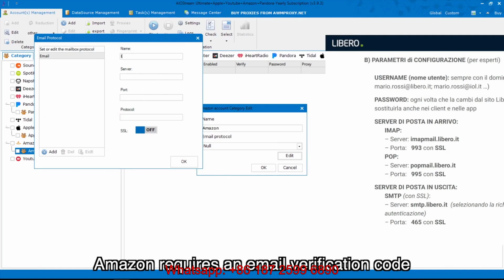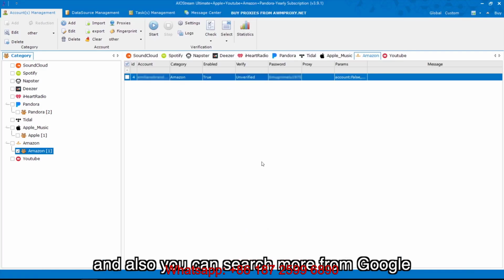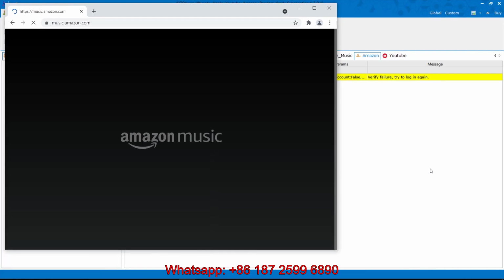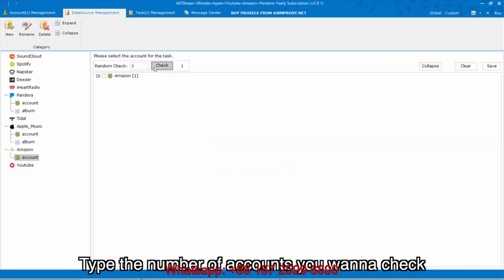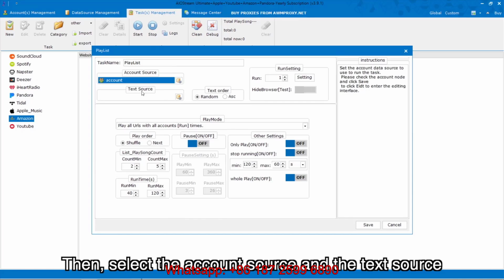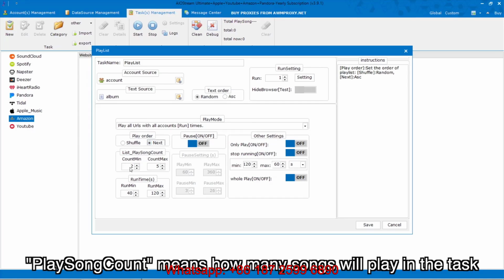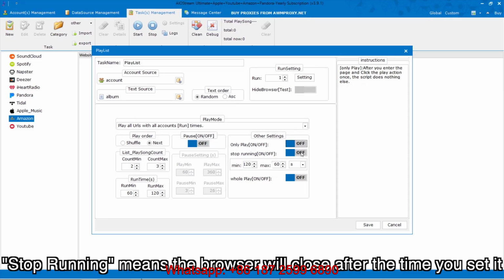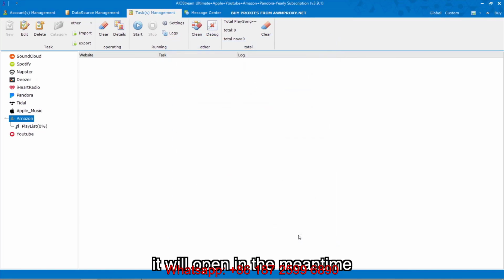AIOStreamAmazon Music Tutorial Create a task quickly Stream Bot Get millions of streams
Skype:  live:whitehatbox1
This video shows how to use AIOStream to run Amazon Music accounts automatically!

00:00 Intro
00:16 Add accounts
01:53 Add song/album links
02:30 Create a task
04:19 Run the task

Powerful Features:
👉Play tracks, playlist, album
👉Latest Anti-Fingerprint Technology To Bypass Detection

If you have any question or requirement, leave a comment to let me know.